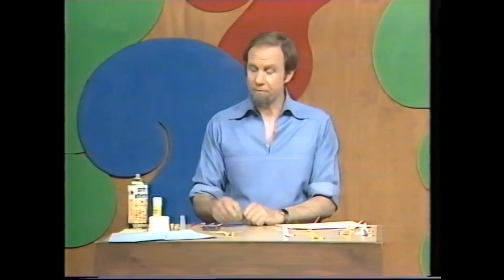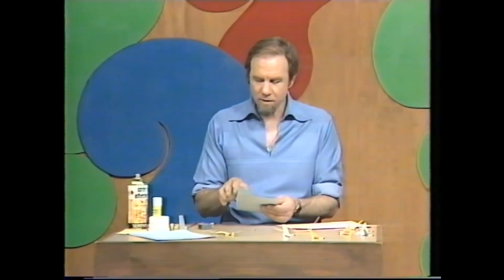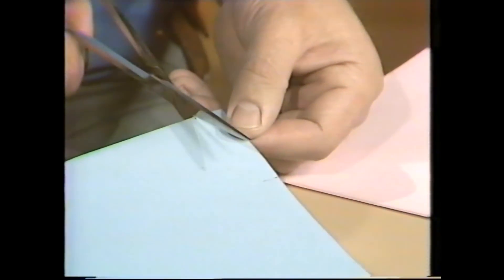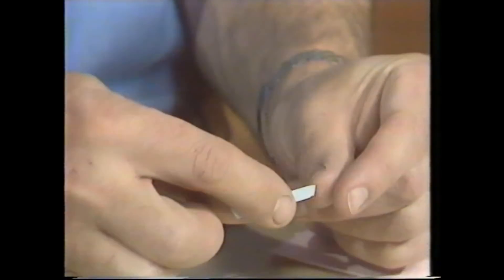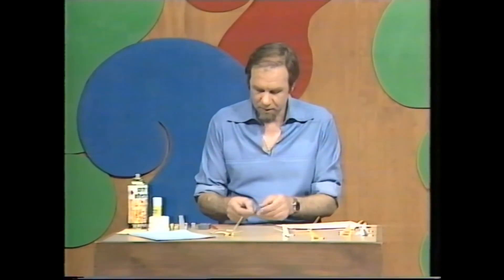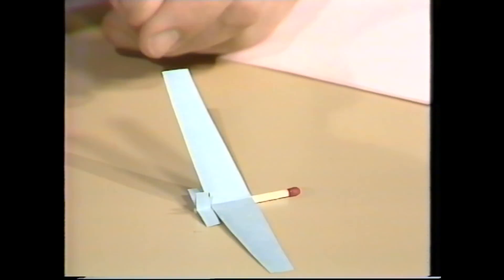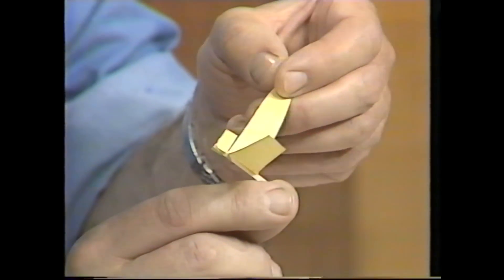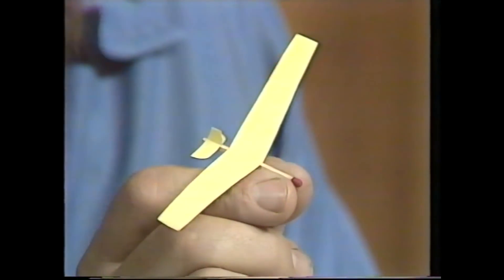Make a matchstick glider that really flies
People make gliders out of a variety of things, from sheets of paper to balsa wood kits, but Rob shows you how to make them from nothing more than a matchstick, tiny pieces of paper and a bit of glue.